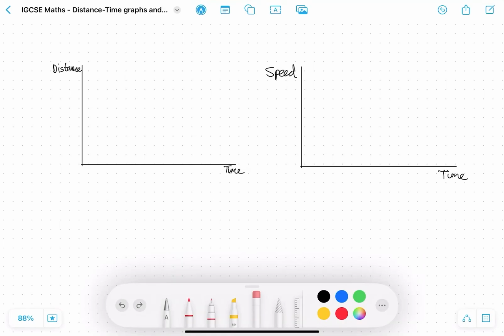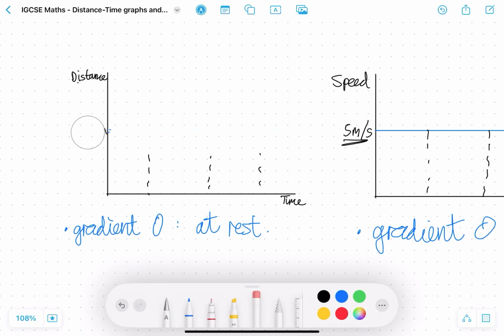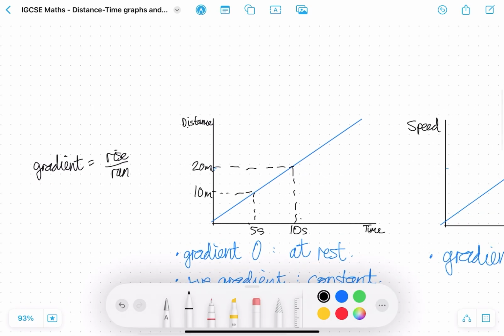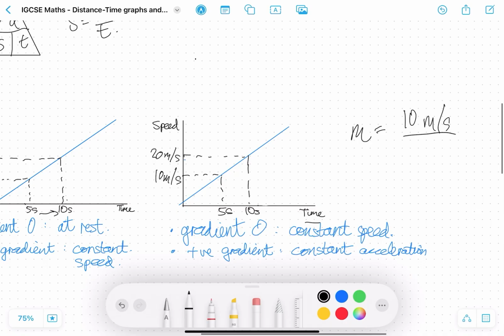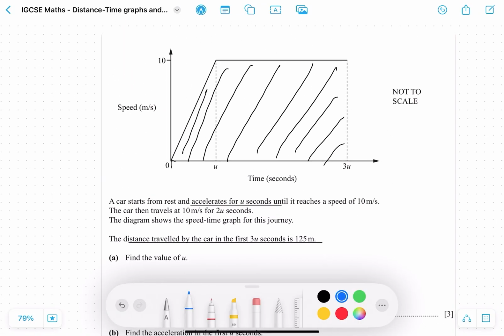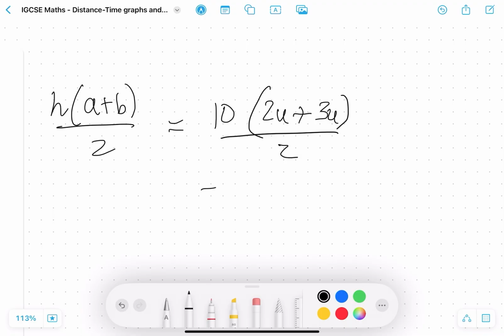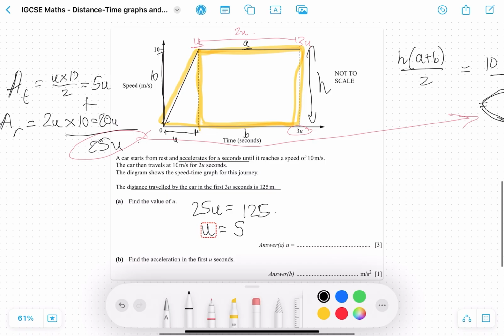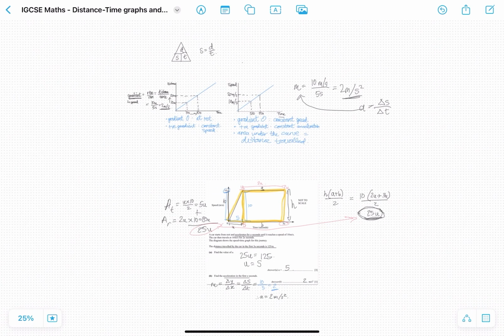IGCSE Maths - Distance-Time & Speed-Time Graphs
Hello everyone! In this video, I go through the basics of distance-time graphs and speed-time graphs, before breaking down a past paper question.